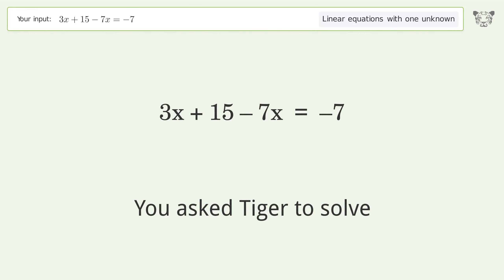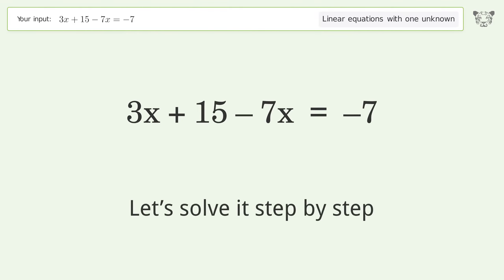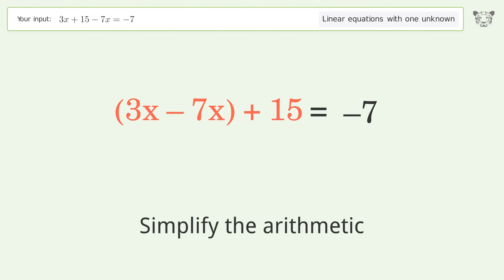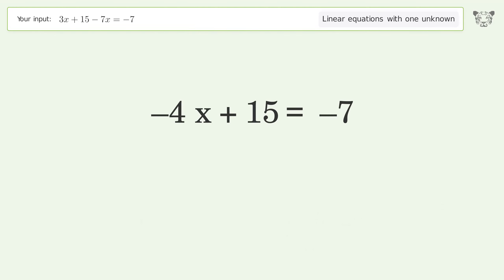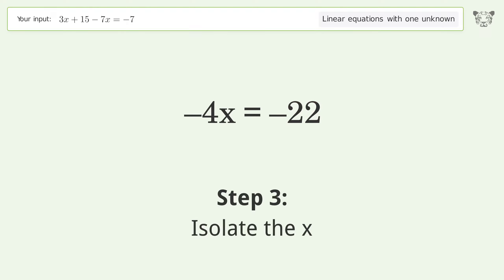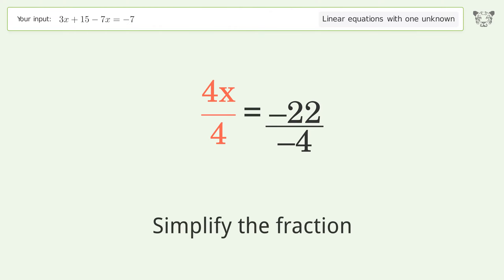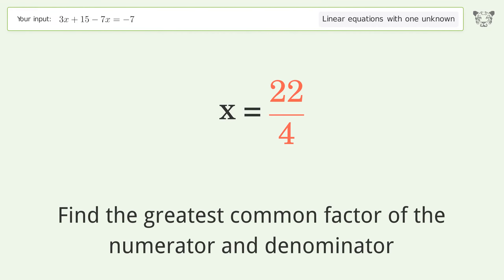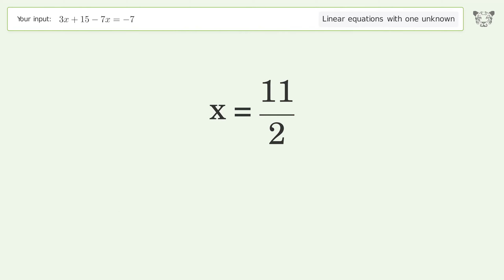Linear equation with one unknown: Solve 3x+15-7x=-7 step-by-step solution